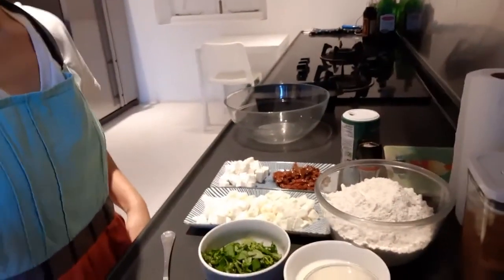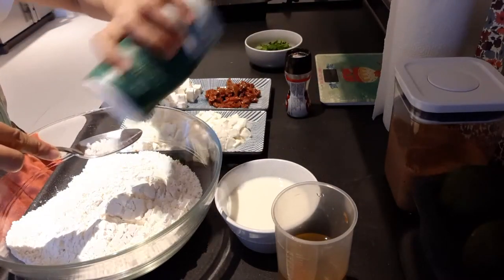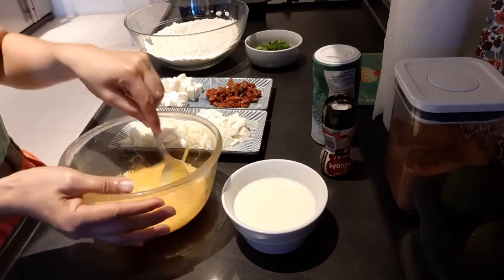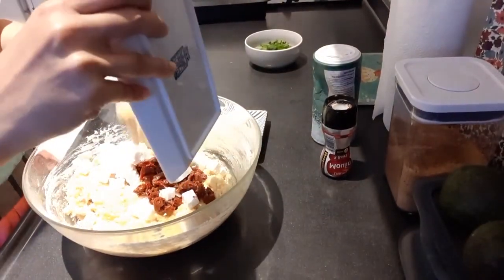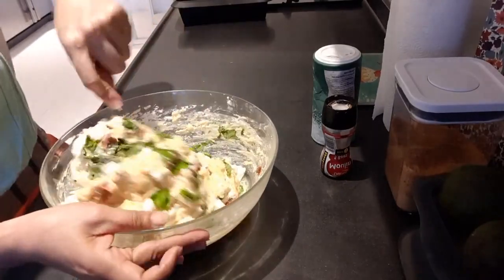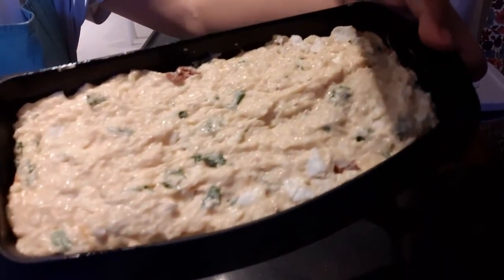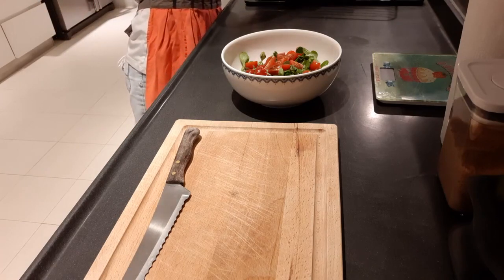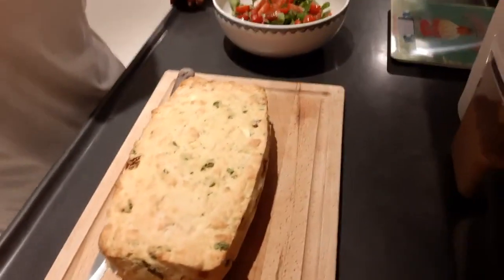A SUN-DRIED TOMATO MOZZARELLA-FETA CHEESE SALAD | BY AM's DELICIOUS RECIPES FANTASY TOUCH CHANNEL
Bake 180°c C for 35/40mins

Ingredients:
240g self raising flour
160ml olive oil/oil in dried tomato
160ml milk
3 eggs

Fillings
2 mozarella cut in small cubes
1 can dried tomato cut in small pieces
1/3 Few cubes of feta cheese
Salt & pepper
Chopped Basil

Instruction:
Pre heat the oven
In a bowl mix flour, salt and pepper...set aside
In another bowl, whisk eggs, add oil & milk
Combined with the first mixture,
Then, add the fillings and mix again gently
Last the chopped basil

Bake time...